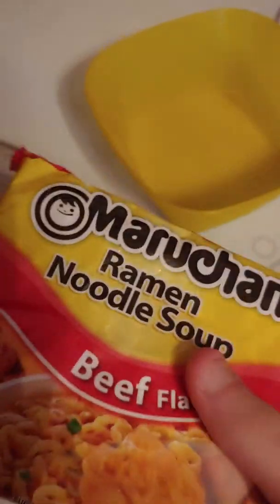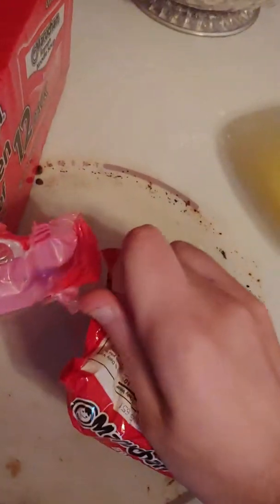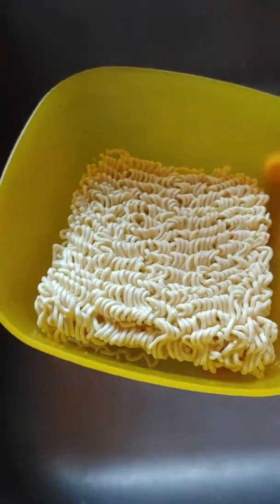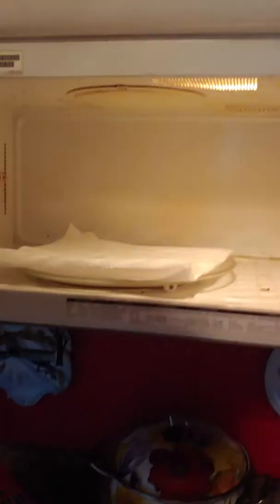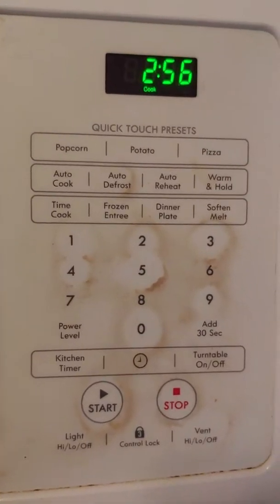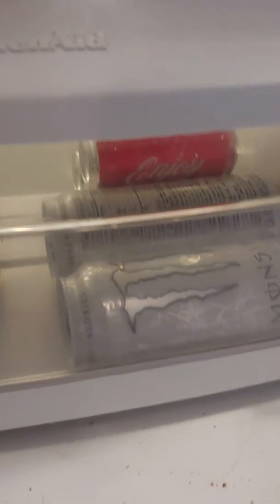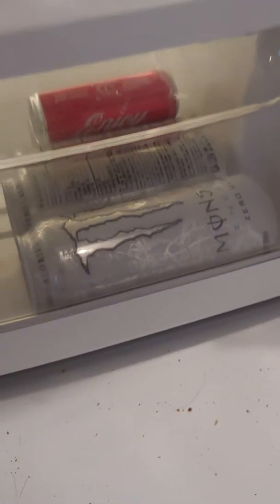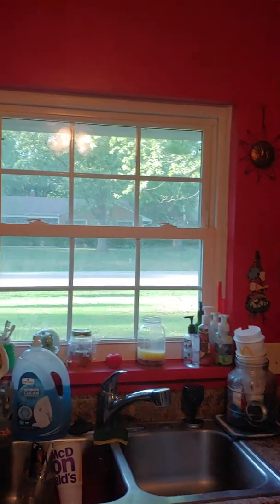I hated making this but hey, a Ramen video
A step by step process on how to quality Ramen that even God would approve of but hey, a Ramen video.

Yeah. Only 2 for now but thats because Im too lazy to check my Discord ID and I dont feel like handing out my snapchat